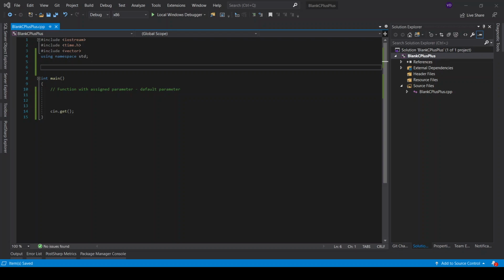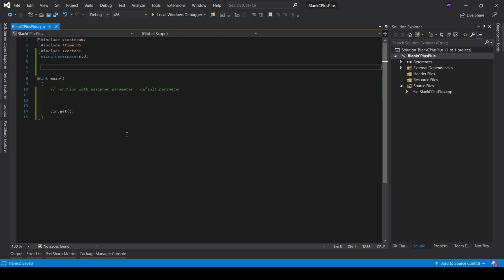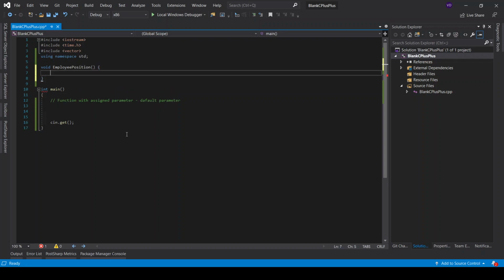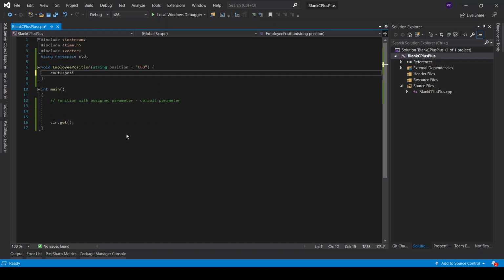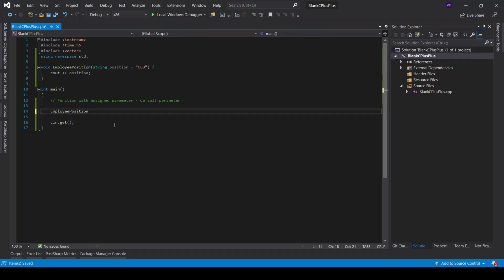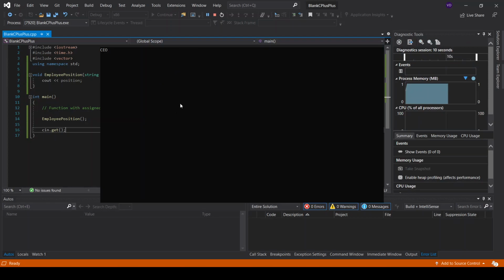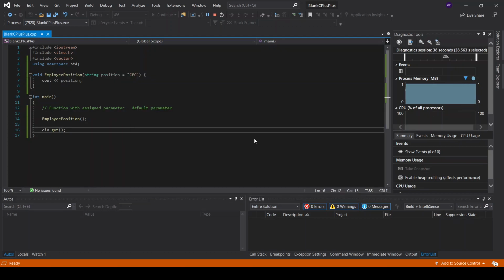29 C++ Passing default parameter to function